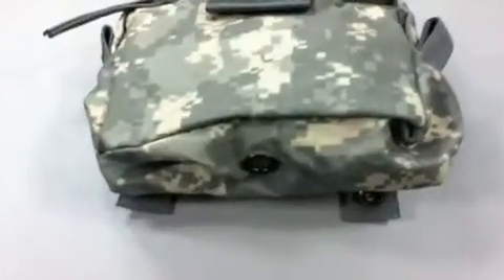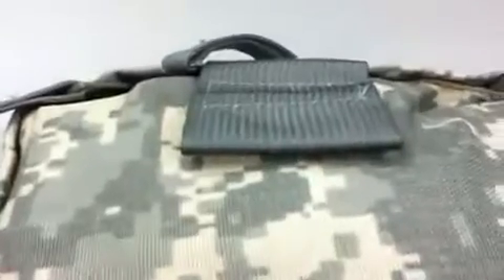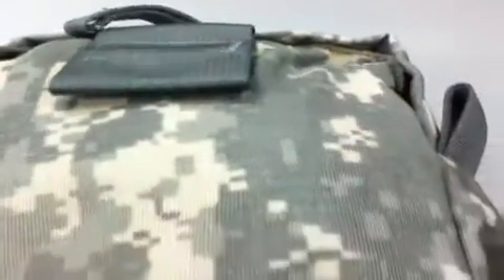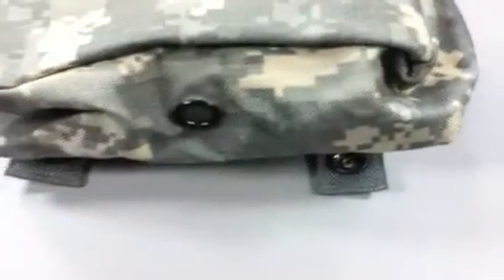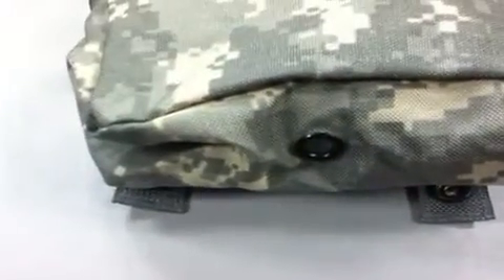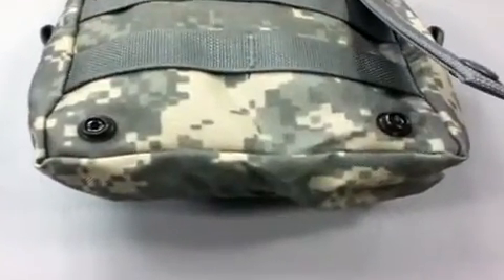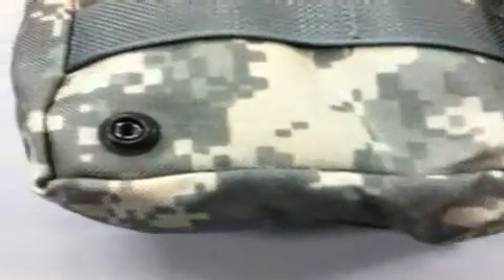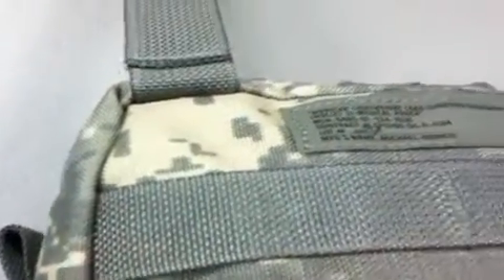Molle II Medical Pouch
Flap over cover with dual zipper and velcro closure. Designed to attach to Molle Medical Bag.